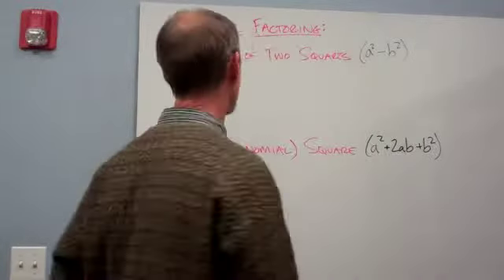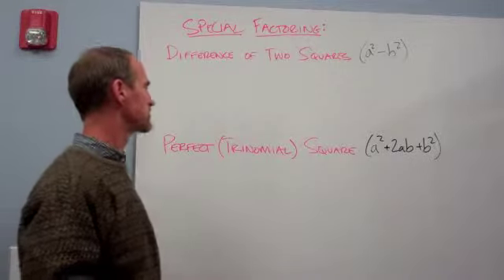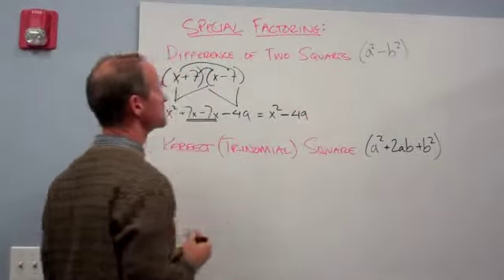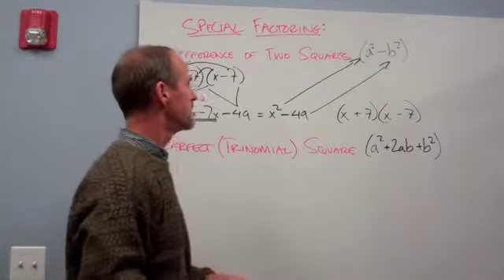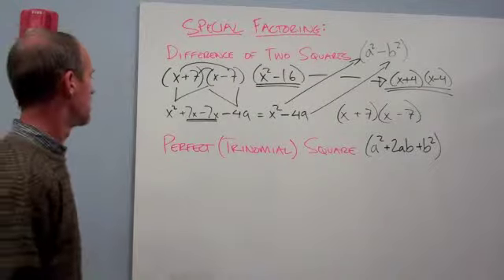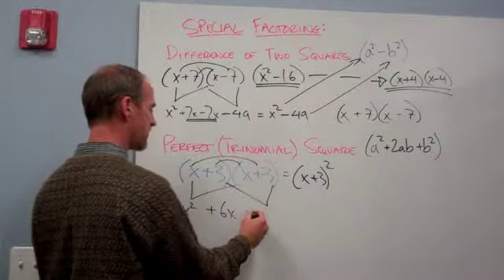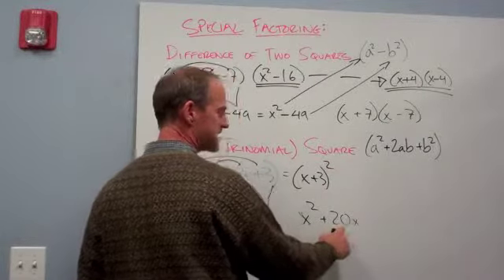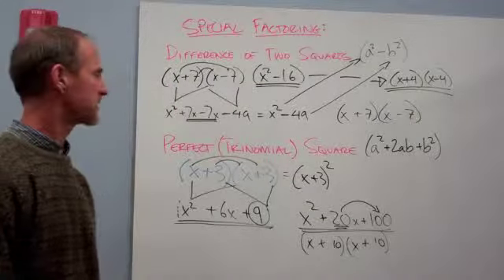M 3.4 Special Factoring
Factoring special quadratics: The Perfect Trinomial Square and the Difference of two Squares